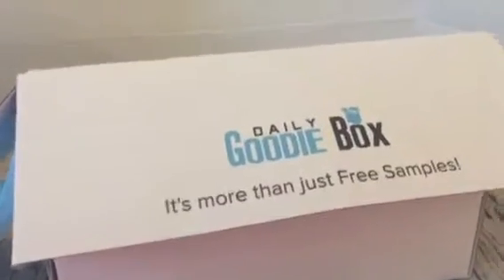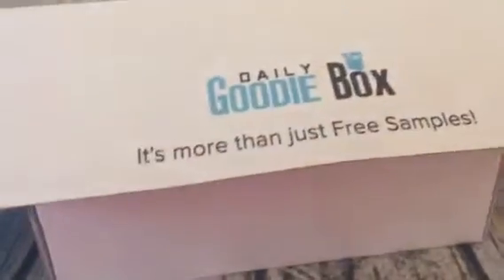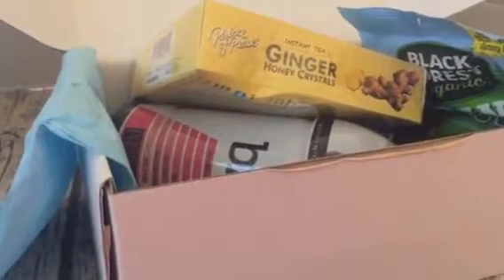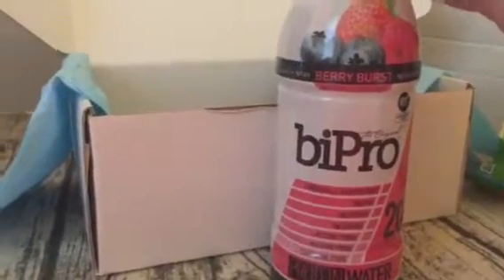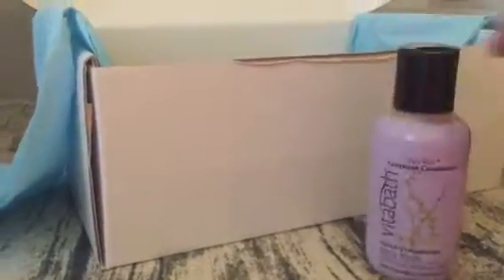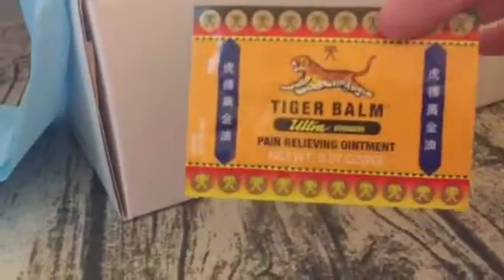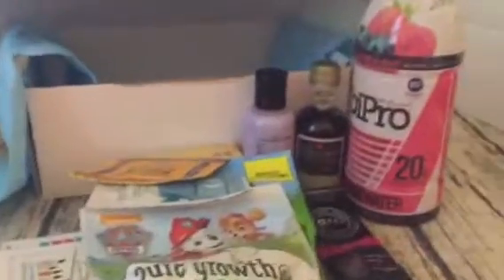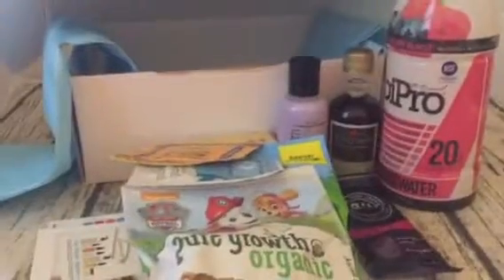Daily Goodie Box Unboxing Video June 2017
Have your heard about Daily Goodie Box? I am a big fan of sample boxes and I am in love with this new service I found at Daily Goodie Box.  It's super easy.  Just log into Daily Goodie Box and sign up for a free account.  Each month you can receive a box of free samples from them right to your door!! It's so easy and you get all kinds of fun free samples to try out.